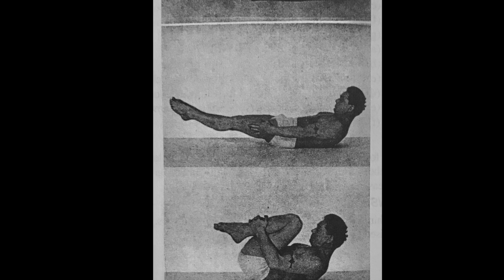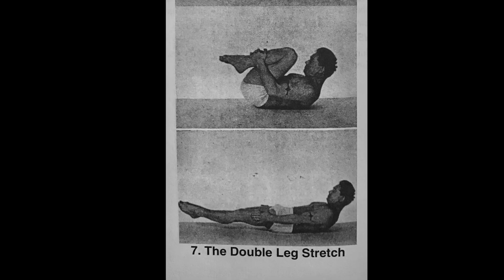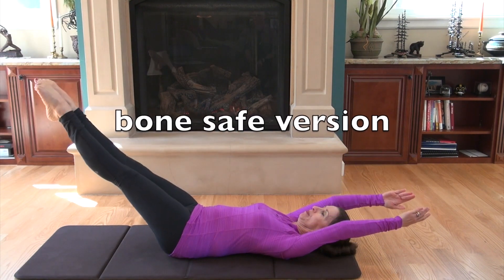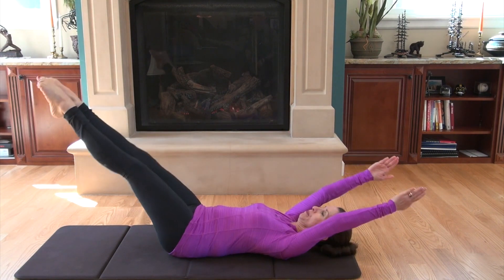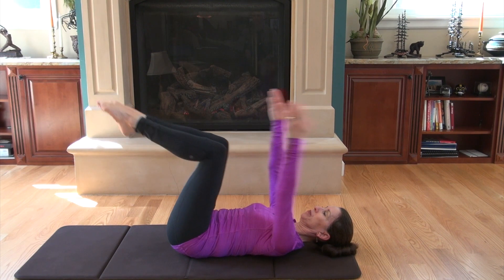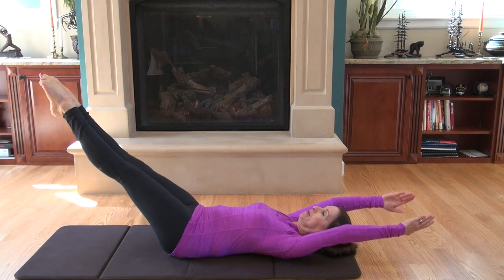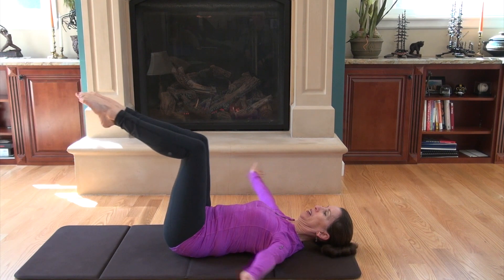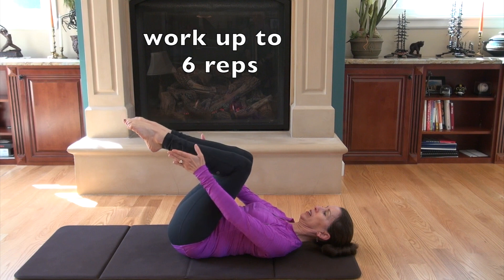Double Leg Stretch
The Pilates exercise "Double Leg Stretch" modified here by physical therapist and certified Pilates teacher, Teresa Maldonado Marchok, to be safe for those with low bone density or for people who are advised to avoid rounding their spine. This version keeps your spine lengthened and strengthens your core while challenging your coordination and breath. Work up to 6 repetitions

This video is part of the March Matness series, a celebration of Joseph Pilates original mat exercises.  Exercises presented here by Teresa, creator of the the BoneSmart Pilates® method and DVD series. Like our FB page Facebook.com/Bonesmartpilates for the latest research in bone health and aging strong.